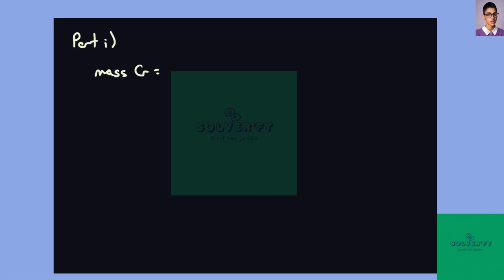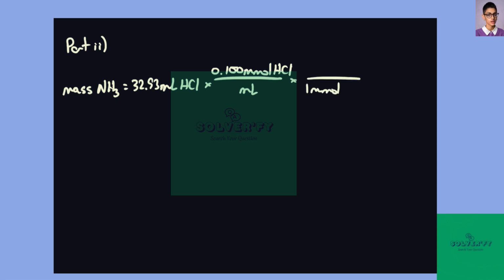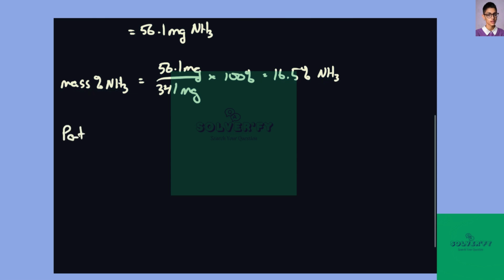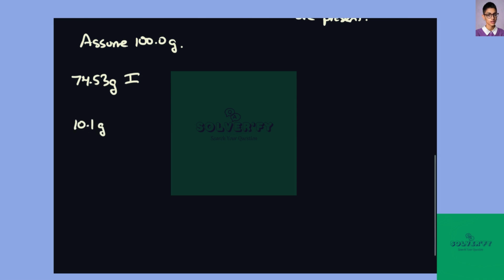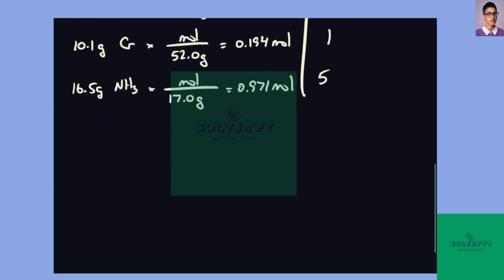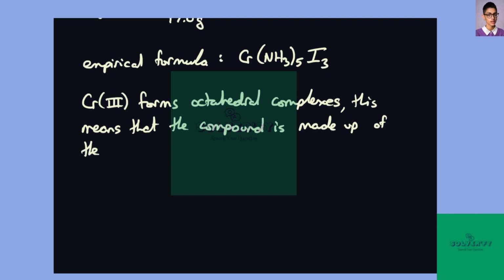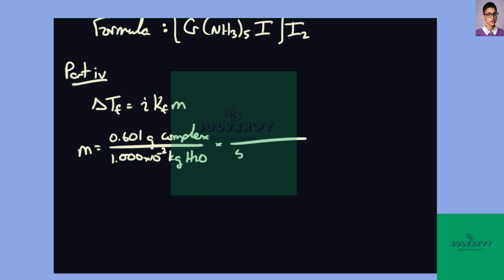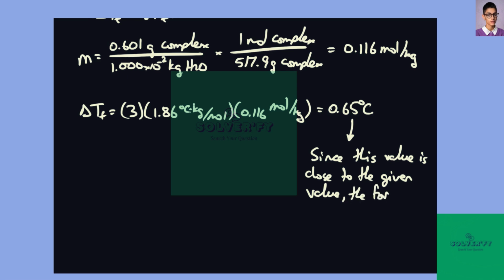[Chemistry] Ammonia and potassium iodide solutions are added to an aqueous solution of A solid